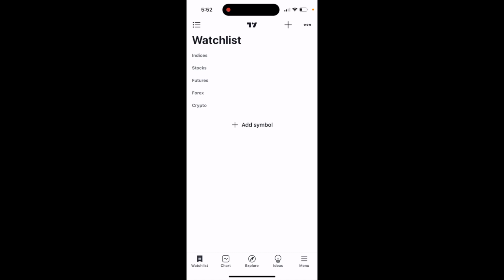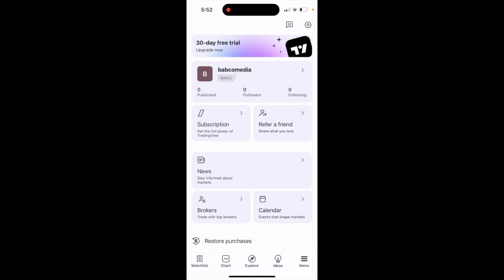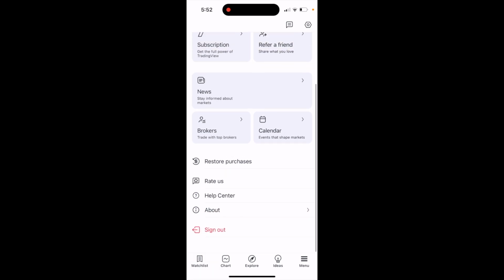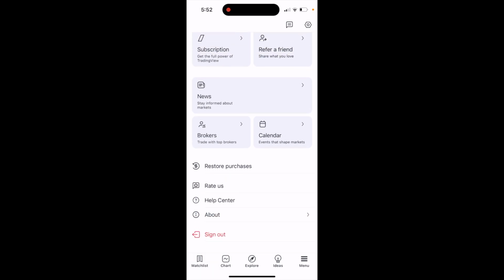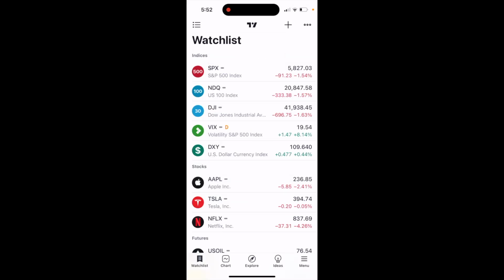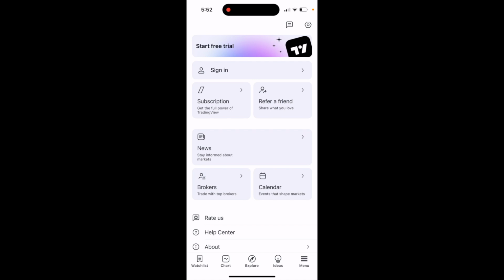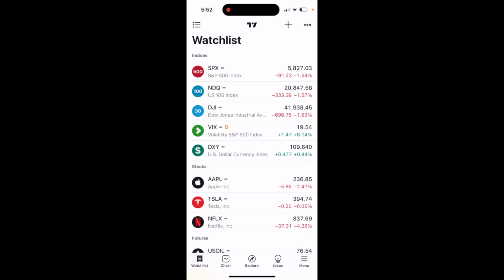How To Sign Out Of An Account On TradingView | Step By Step Guide - TradingView Tutorial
Learn how to sign out of an account on TradingView with this step-by-step guide. This tutorial walks you through the process of logging out on both desktop and mobile platforms. Whether you’re switching accounts or ensuring your session is secure, this guide ensures you can easily and safely log out of your TradingView account to protect your data and maintain privacy.

How to sign out of an account on TradingView step by step, Best way to log out of TradingView on mobile and desktop, Complete guide to securely signing out of TradingView, Step-by-step tutorial for logging out of TradingView accounts, TradingView tips for account security and logout processes